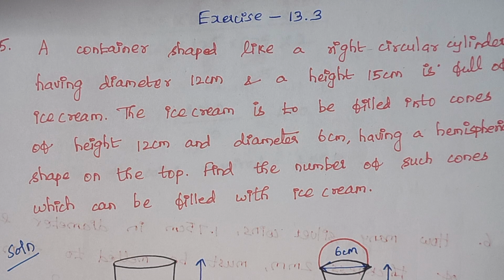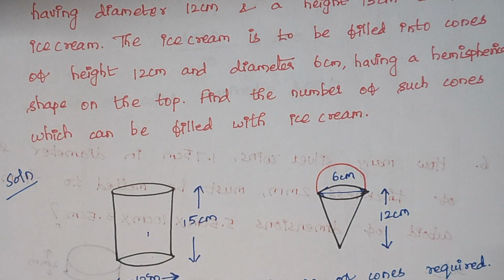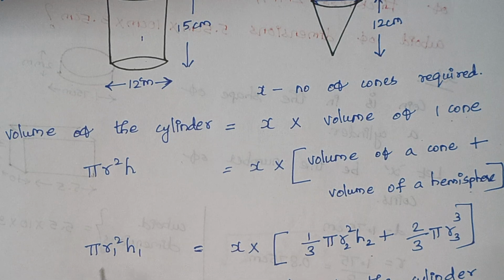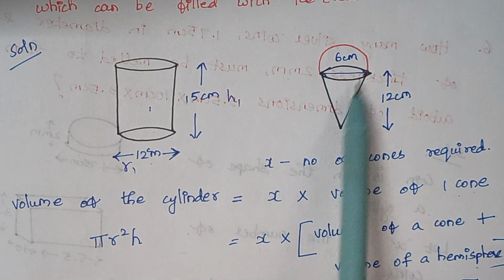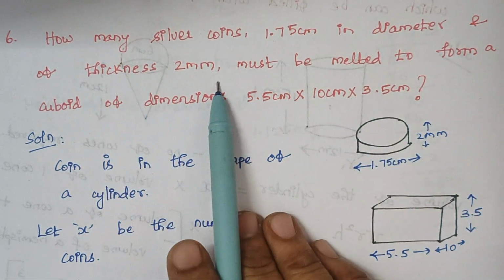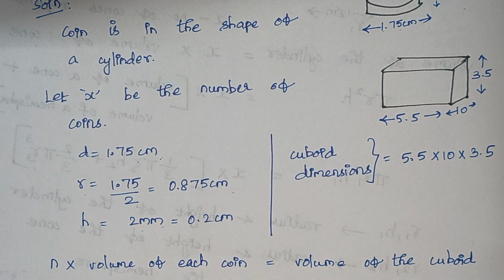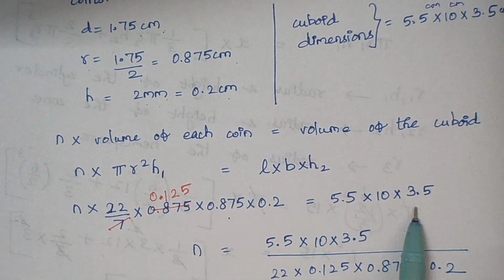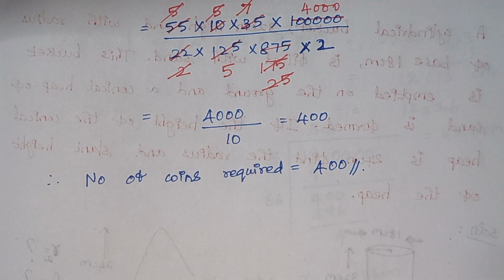Class X Maths (NCERT)Exercise -13.3 (Problems -5&6)